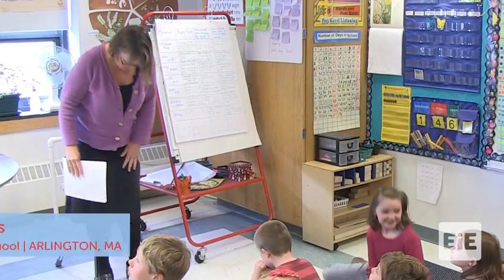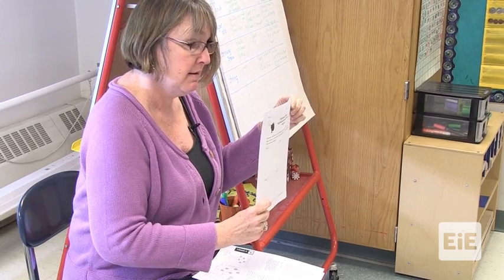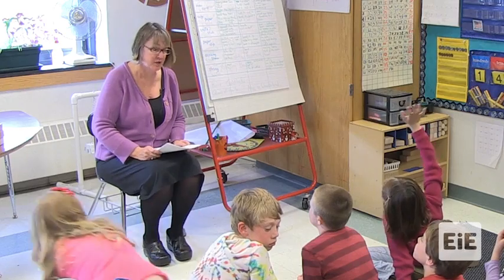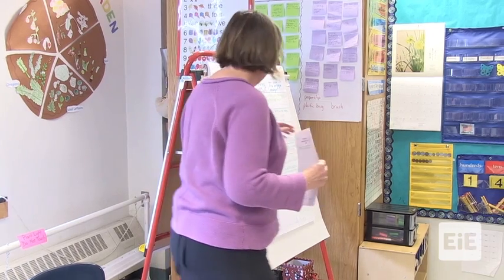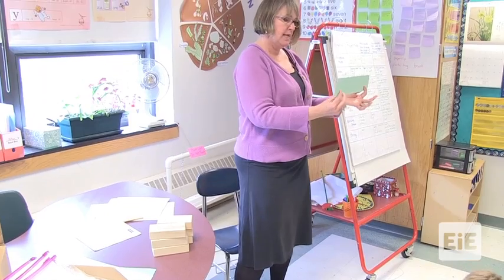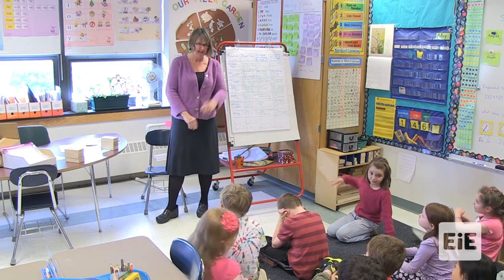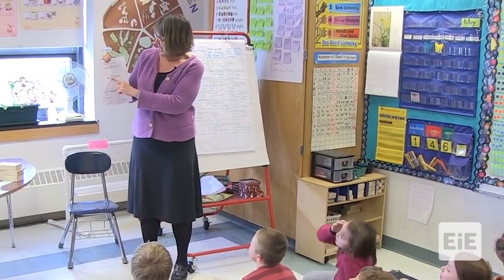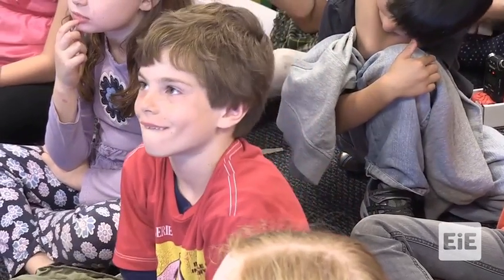EiE - To Get to the Other Side: Designing Bridges Lesson 4 Part 1 in Arlington, MA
Students apply their knowledge of balance, forces, and civil engineering as they imagine, plan, create, test, and improve their own bridges.